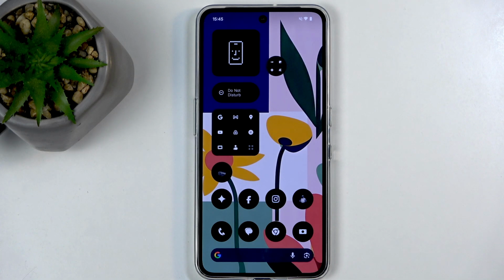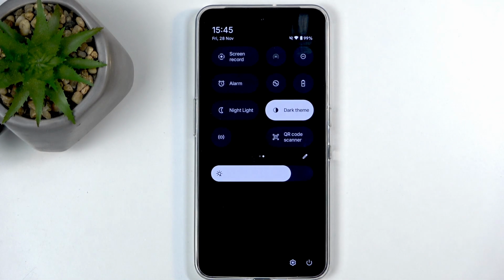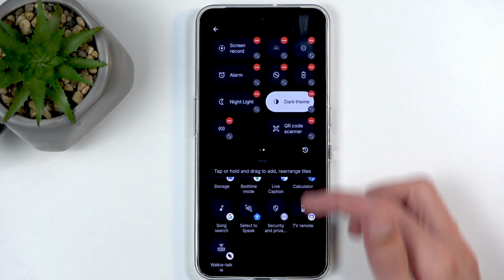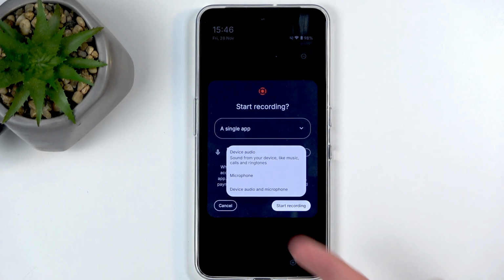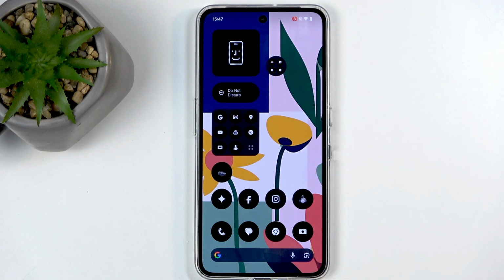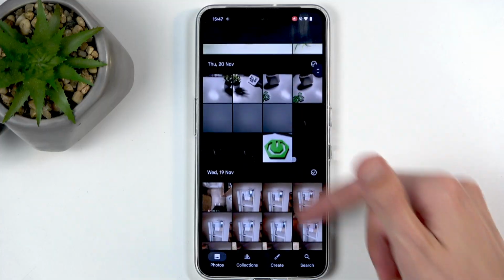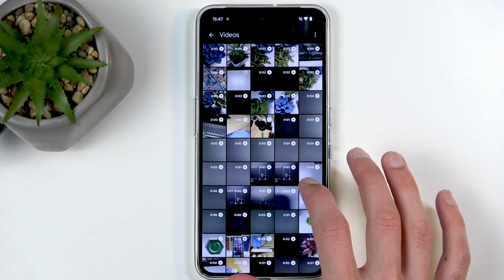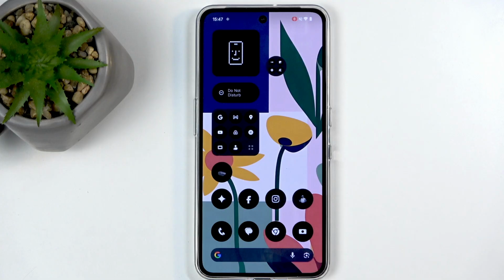NOTHING Phone (3a) Lite – How to Record Screen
Learn how to record the screen on your NOTHING Phone (3a) Lite using the built-in Screen record toggle. In this video you will see how to open Quick Settings, add the Screen record toggle if it is missing, choose audio (device, microphone, or both), pick full-screen or single-app recording, enable the Show touches option, start recording with the 3-second countdown, and stop the recording. I also show where recordings are saved in the Photos app (Screenshots or Videos/On this device) and explain why some apps can block screen recording for privacy/security reasons. This guide is simple and clear so you can capture gameplay, app demos, or help clips on your Nothing Phone (3a) Lite.

How to record screen on NOTHING Phone (3a) Lite?
How to add the Screen record toggle on NOTHING Phone (3a) Lite?
Where are screen recordings saved on NOTHING Phone (3a) Lite?

0:00 Intro
0:10 Open Quick Settings (swipe down twice)
0:27 Find or add the Screen record toggle (tap pencil to edit)
0:56 Choose audio and set recording area (device/mic/both, app or entire screen)
1:49 Enable Show touches (display finger taps)
2:02 Start recording (3 second countdown)
2:22 Stop recording & locate files in Photos (Screenshots/Videos)
3:14 Apps that may block screen recording (draw-over apps) and privacy note
4:11 Outro / Like & Subscribe